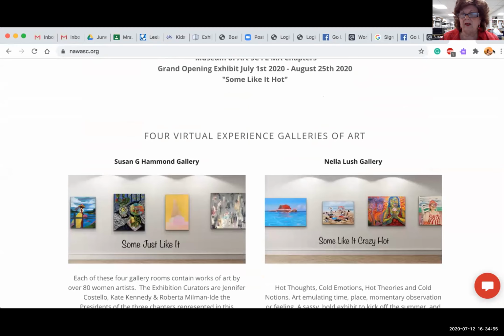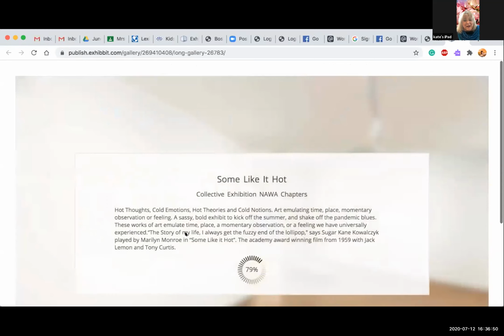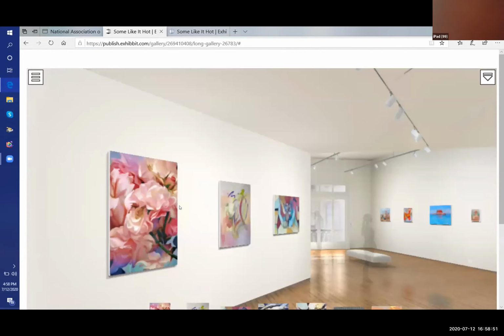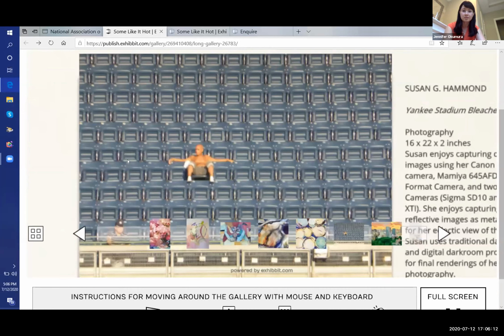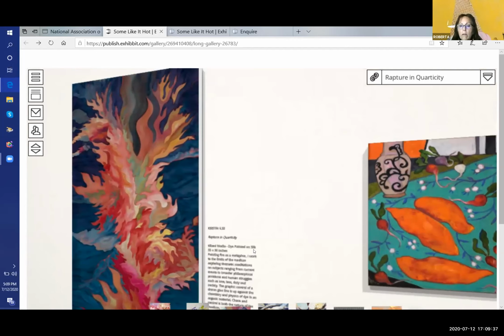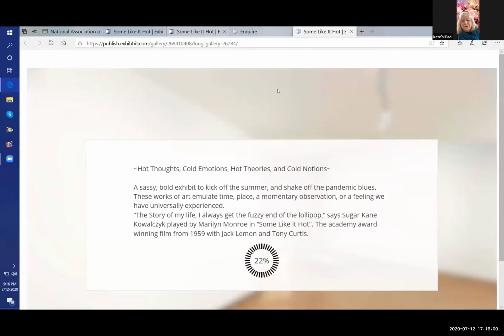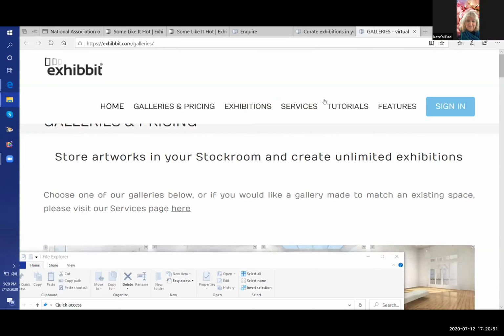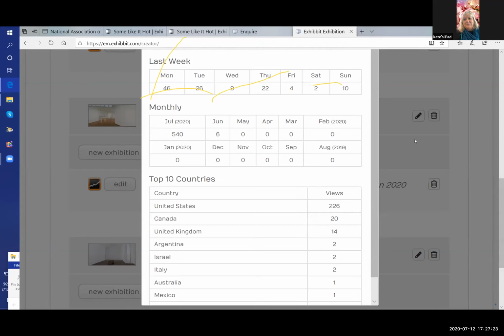"SOME LIKE IT HOT" Online Art Reception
Meet some of the Artists of "SOME LIKE IT HOT" Virtual Art Exhibition. And learn about the National Association of Women Artists Chapters' first combined Virtual Exhibition.  To see "SOME LIKE IT HOT" go to the Exhibit Hub and enter each Gallery's portal to explore!
(This show was curated by the three Chapter Presidents: Kate Kennedy - NAWASC; Jennifer Okumura - NAWAMA   &  Roberta Millman-Ide - NAWAFL )